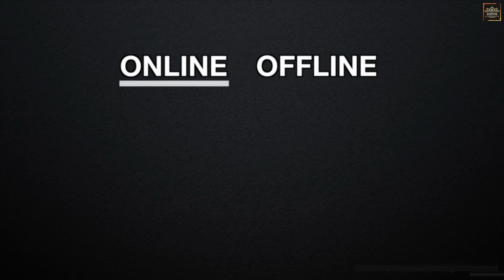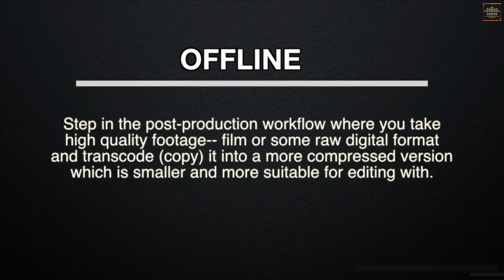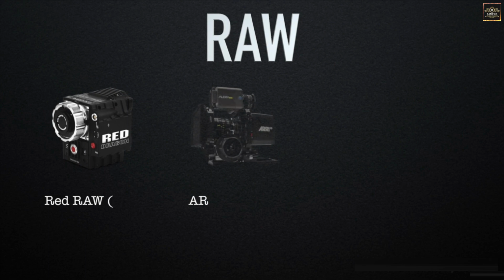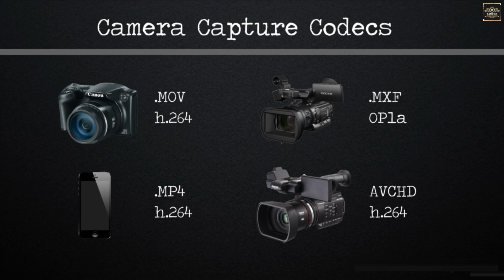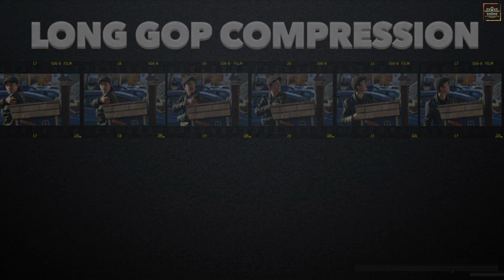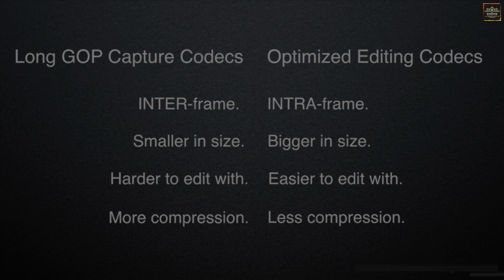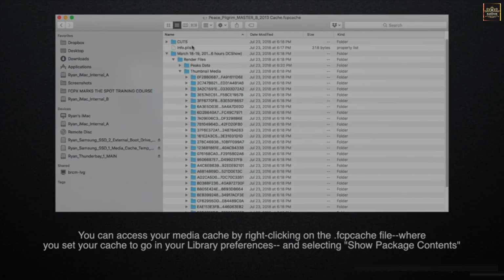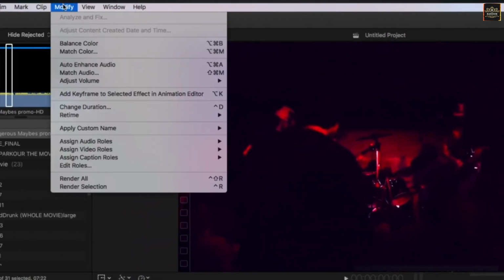Media Management on FCPX | Introduction to FCPX | 04